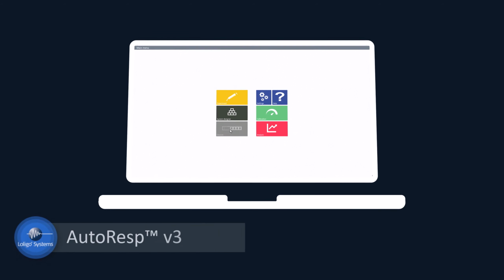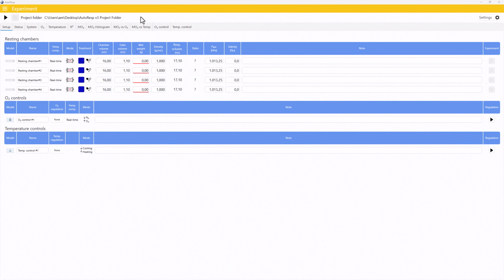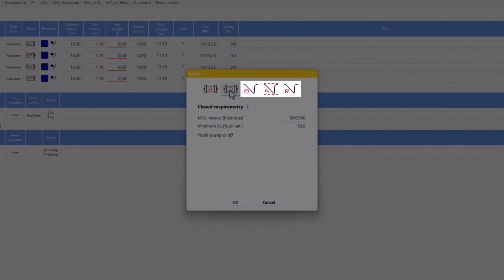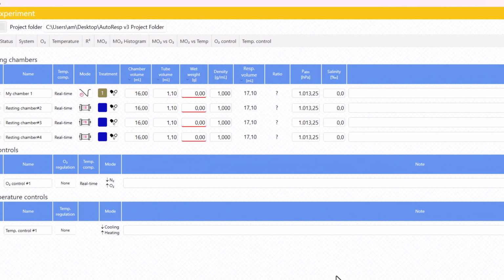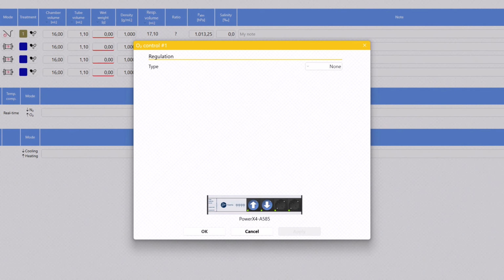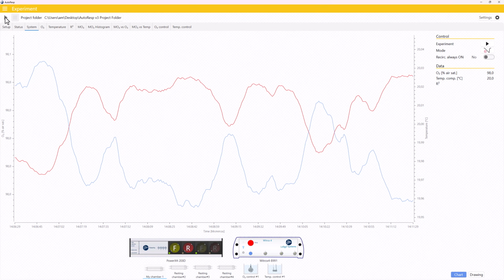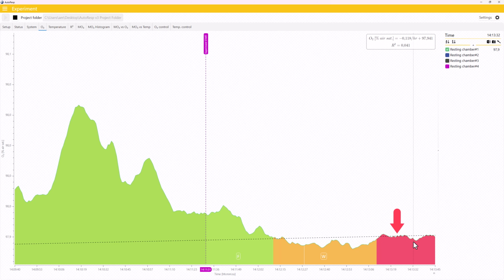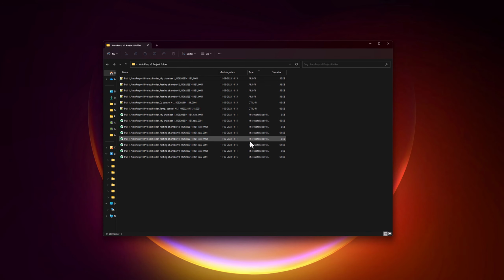AutoResp™ v3 - How to run a resting chamber experiment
This video shows you how to run a resting chamber experiment in the Experiment menu in AutoResp™ v3.1.0.

00:00 - Intro
00:23 - Swim tunnel setup
00:42 - Experiment menu overview
01:08 - Project folder
01:15 - File types
01:57 - Setup tab
02:30 - Setup tab (Name)
02:39 - Setup tab (Temp. comp.)
02:52 - Setup tab (Mode)
03:38 - Setup tab (Treatment)
04:25 - Setup tab (Chamber volume)
04:32 - Setup tab (Tube volume)
04:39 - Setup tab (Wet weight)
04:53 - Setup tab (Density)
05:01 - Setup tab (Resp. volume)
05:16 - Setup tab (Patm + Salinity + Note)
05:28 - Setup tab (Experiment)
05:45 - Setup tab (Controls)
06:19 - Starting an experiment
06:45 - System tab
07:12 - System tab (Control)
07:43 - System tab (Phase meter)
08:35 - Status tab
08:52 - Data tabs
09:25 - Data tabs (Customize and export graphs)
09:37 - Data tabs (Change oxygen unit)
09:49 - Control tabs
10:10 - Continue to Analysis
10:34 - Computer crashes